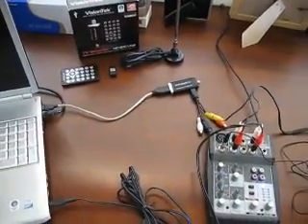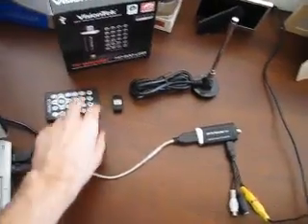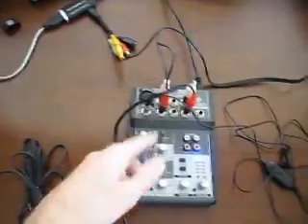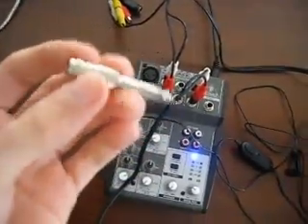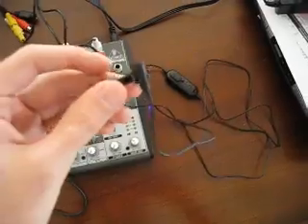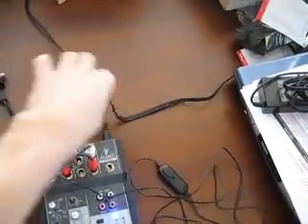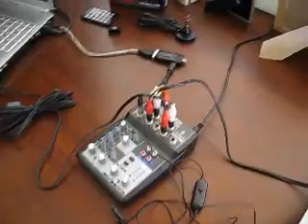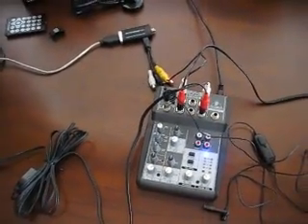Tutorials: How to stream your console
This is a video tutorial on how I stream my console on websites such as justin.tv You will find all related links below, be sure to rate and enjoy the video.

TV Wonder 600 USB on Ebay

Behringer Xenyx 502 on Ebay